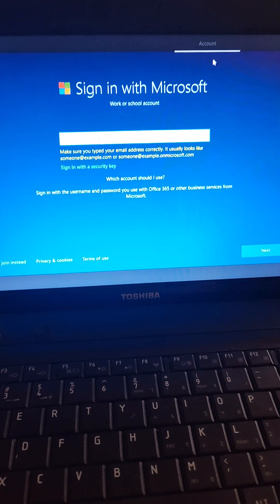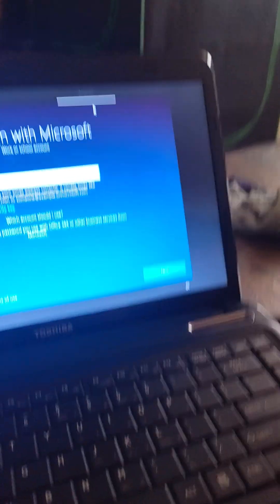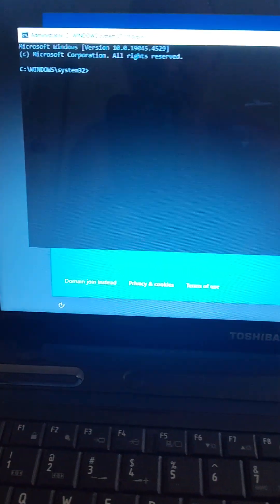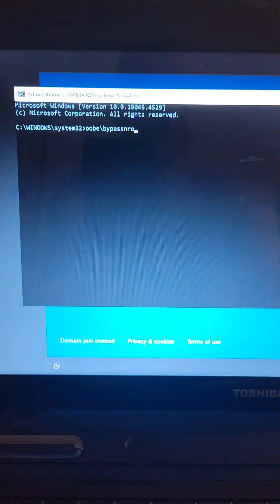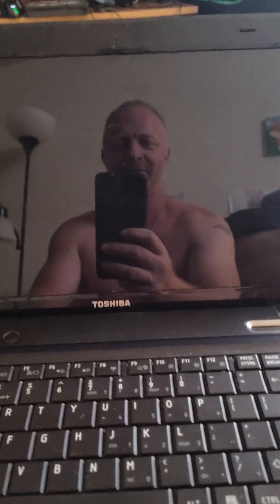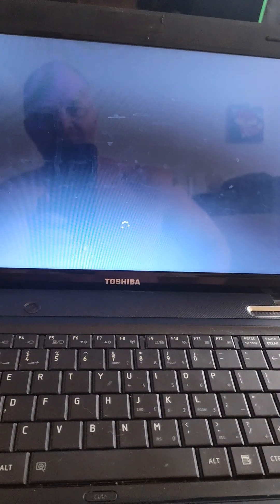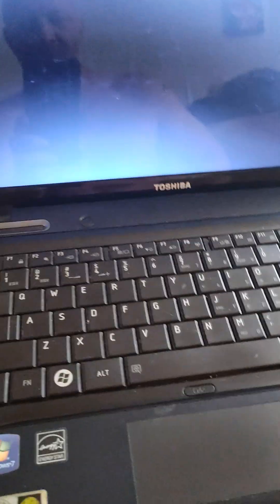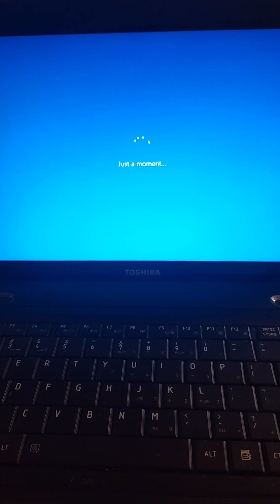How to bypass sign-in to Microsoft account when doing a fresh install, reinstall, or reset.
I was resetting my Laptop to sell and figured I'd show you guys how to bypass sign-in to Microsoft account.

Press shift + F10 for cmd prompt
Type: oobe\bypassnro
Press enter: Should say something like, completed successfully. PC will restart.